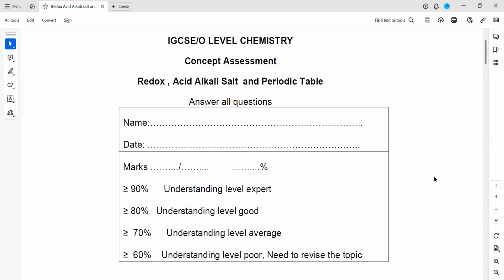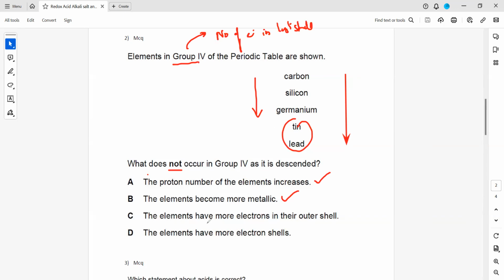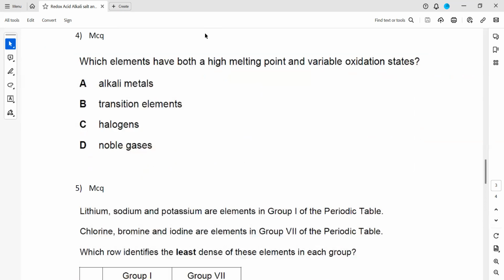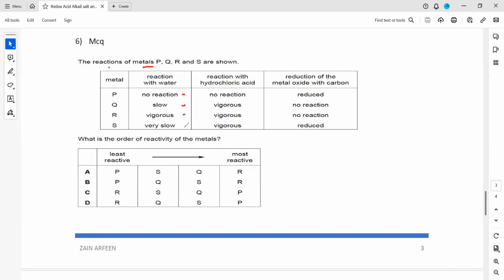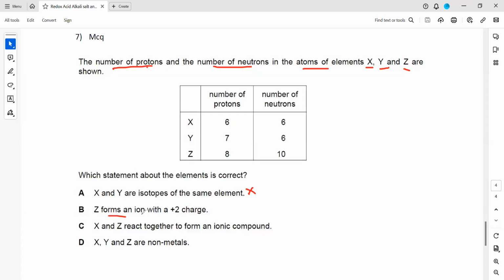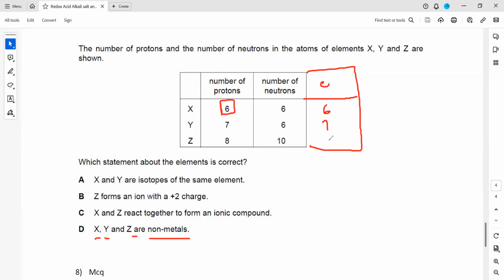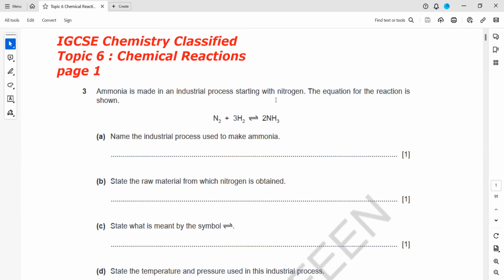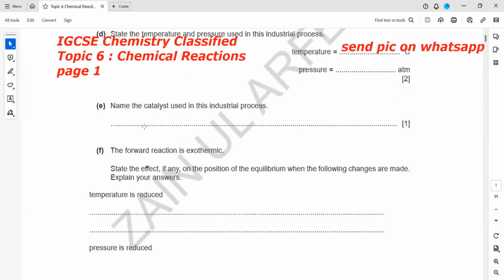Redox Acid Alkali Salt and Periodic Table Pop Quiz